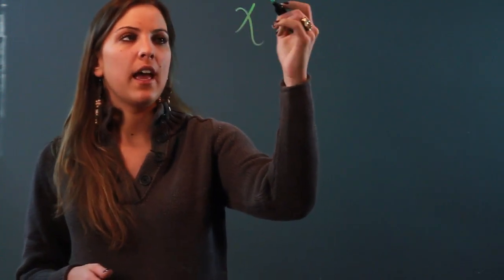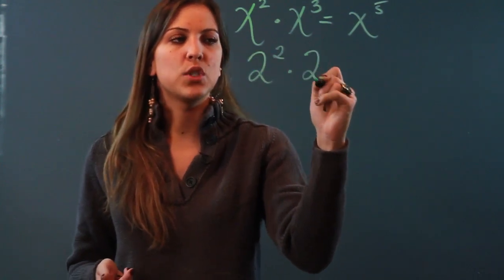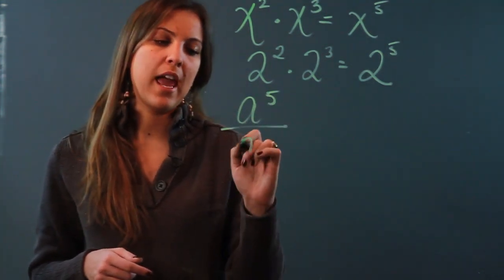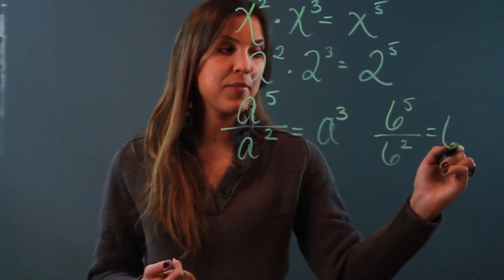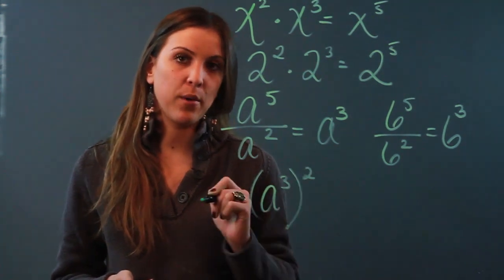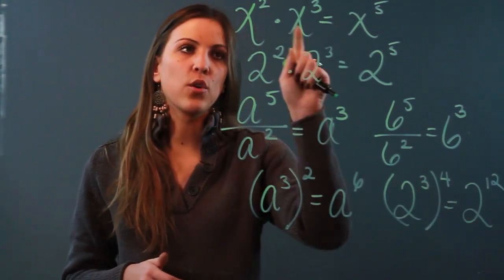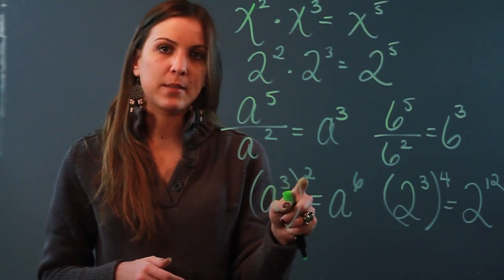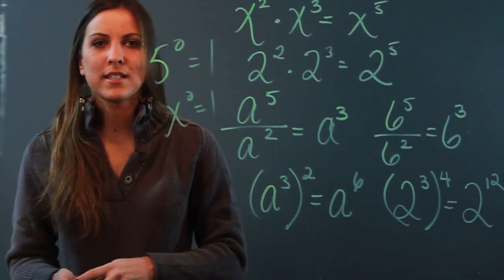Polynomial Exponent Rules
Polynomial Exponent Rules. Part of the series: Algebra Help. An understanding of the polynomial exponent rules will help you further your mathematics career. Learn about polynomial exponent rules with help from a mathematician in this free video clip.